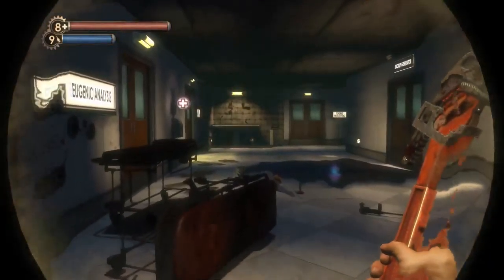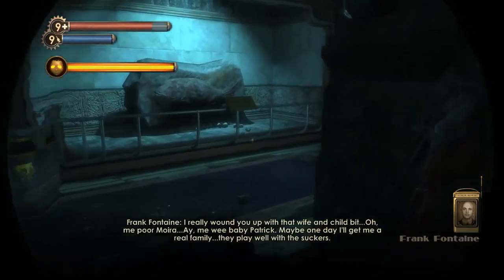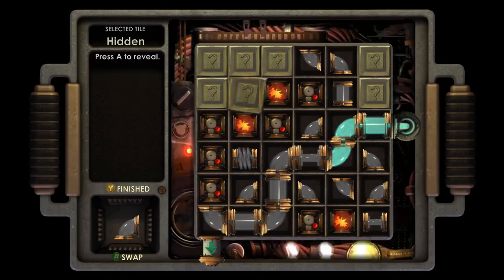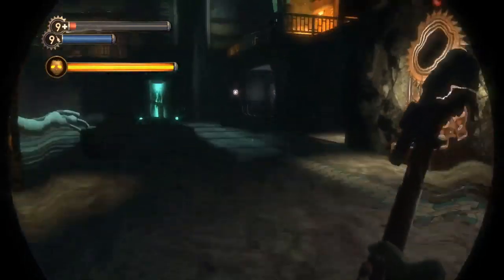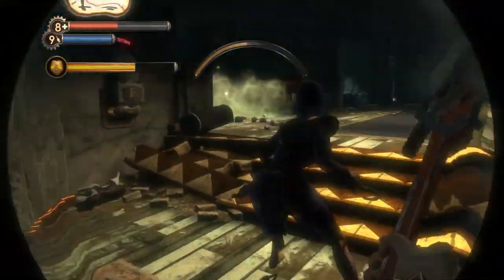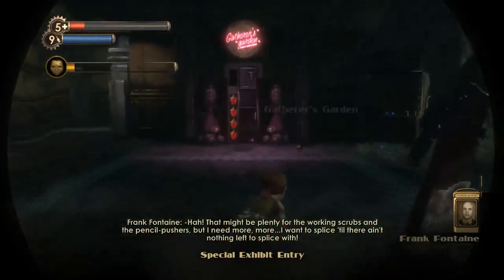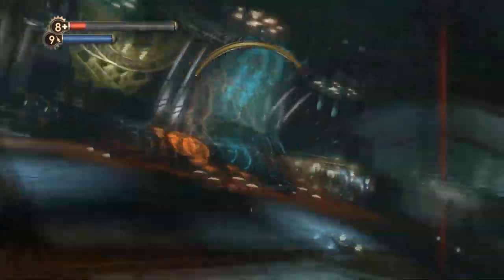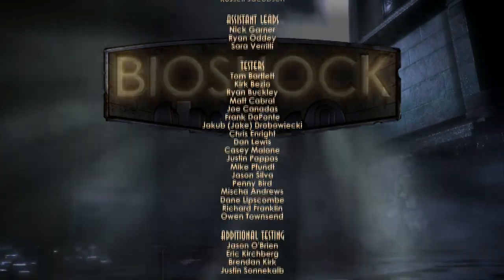Let Frosty Play BioShock (Wrench Only Run) Final Part - Make It Harder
We end the wrench only run feeling the need to make the run harder. In the future we will come back and do just that.

Instagram ➠ @deakonlekross